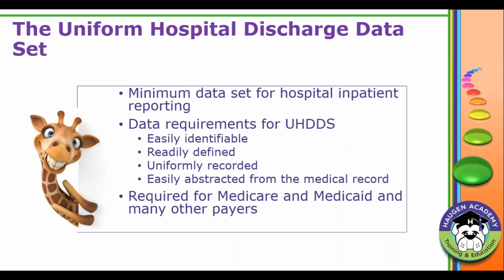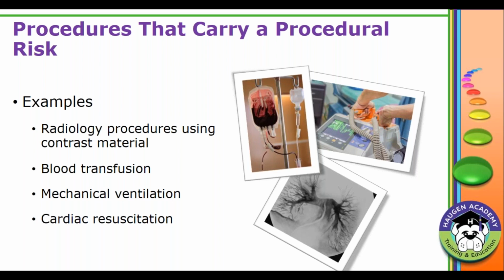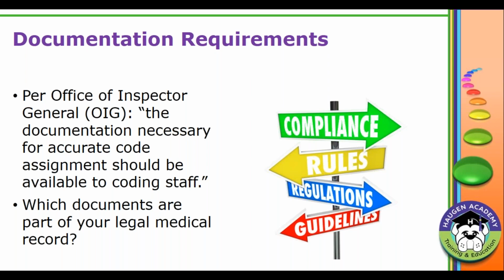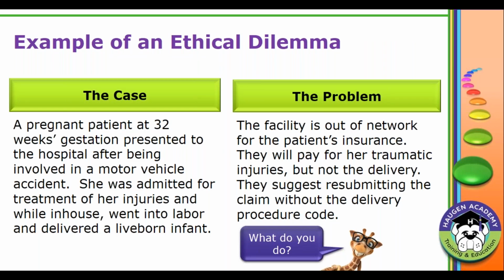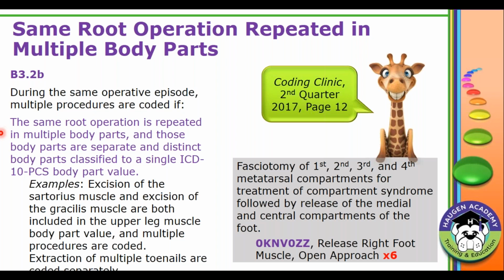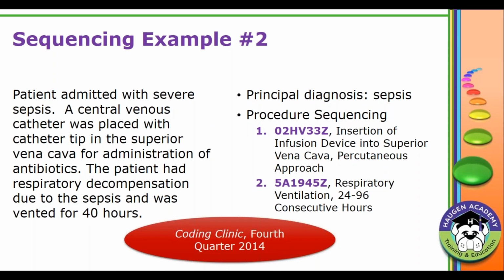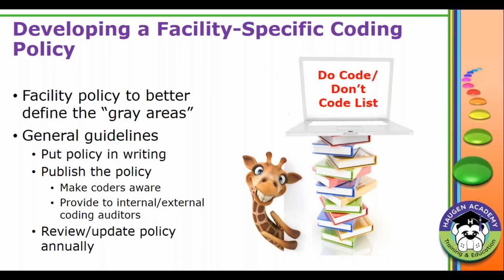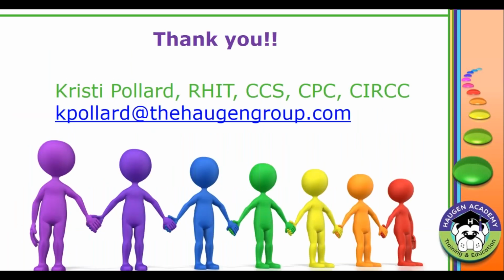HCGTV: Webinar - Sorting Out Significant Procedures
This webinar was recorded on January 18th, 2018. The slide deck for this recording is not available.

To code or not to code? That is often the question when it comes to reporting procedures using ICD-10-PCS. If you are stuck in limbo wondering whether or not to pick up certain procedure codes, join us for this educational presentation. In this webinar, we will cover UHDDS guidelines for significant procedure as well as principal procedure. From procedures that are integral to others to procedures performed at bedside, we will give you tips and pointers for identifying significant procedures and help you refine or get started on a facility “do code/don’t code” list.

Objectives:
Define significant procedure;
Select the principal procedure from a list of several procedures;
Acquire tools for development of a facility-specific coding policy regarding procedural reporting

0:00 Introduction
1:36 The Uniform Hospital Discharge Data Set
4:12 UHDDS Definitions of Significant Procedure
4:50 Procedures that Impact Reimbursement
8:24 Procedures That Carry a Procedural
10:47 Procedures That Require Specialized Training
12:11 Remember!
15:46 Polling Question #1
17:22 Documentation Requirements
20:35 AHIMA Standards of Ethical Coding Apply accurate, complete, and consistent coding practices that yield quality data.
24:13 AHIMA Standards of Ethical Coding (cont.) Facilitate, advocate, and collaborate with healthcare professionals in the pursuit of accurate, complete and reliable coded data and in situations that support ethical coding practices. Advance coding knowledge and practice through continuing education
27:10 Example of an Ethical Dilemma
31:16 Integral Devices
32:55 Same Root Operation on Different Body Parts
36:41 Multiple Root Operations with Distinct Objectives on Same Body Part
40:53 Selection of Principal Procedure
42:27 Definitive Treatment for Principal & Secondary Diagnoses
43:12 Sequencing Example #2
45:03 Polling Question #2
46:58 Definitive and Diagnostic Treatment for Principal and Secondary Diagnoses
47:29 Sequencing Example #3
49:03 Sequencing Example #5
50:11 No Procedures Related to Principal Diagnosis
50:43 Sequencing Example #6
54:31 Polling Question #3
54:38 QUICKPOLL Does your facility have a "do code/don't code" list?
56:55 Universal Considerations
58:36 Facility-Specific Considerations